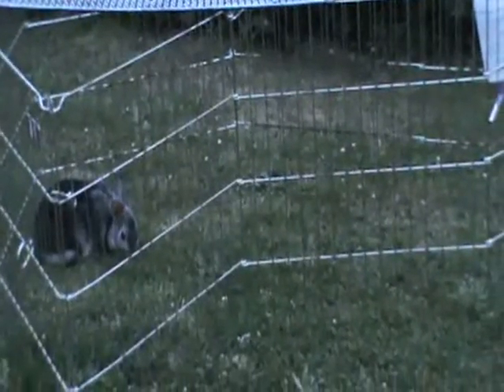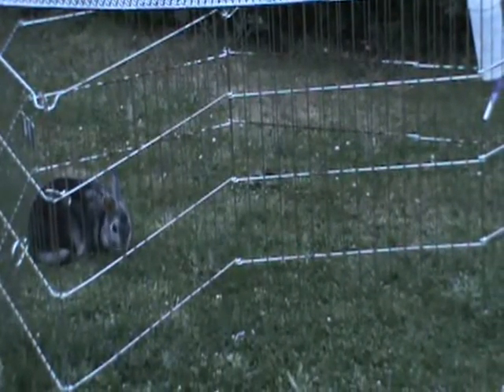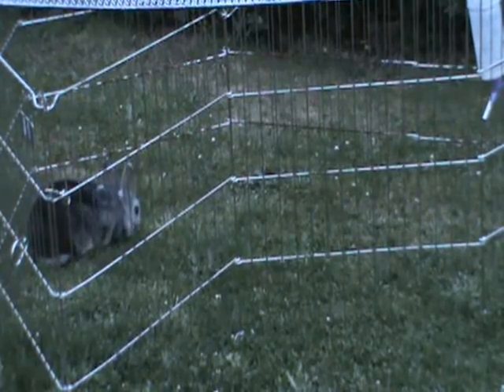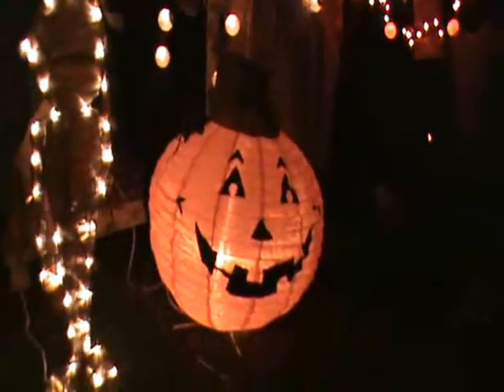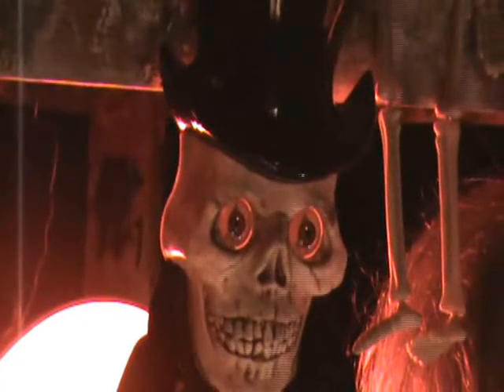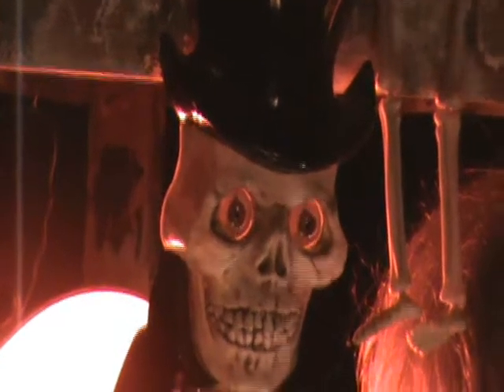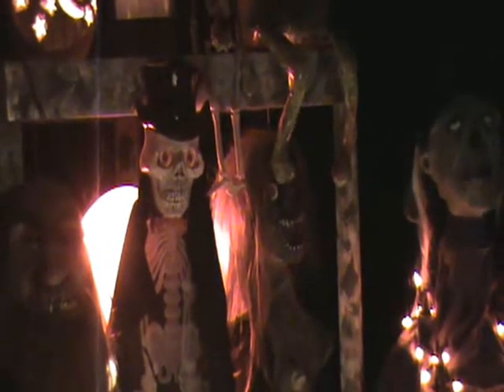a head start on halloween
today i had lots of fun setting up sort of a mini haunt with some of my props. YAYYYY! halloween is awesome, its never too early!